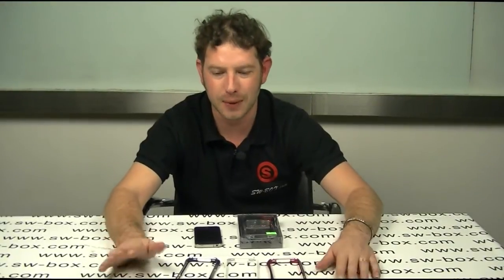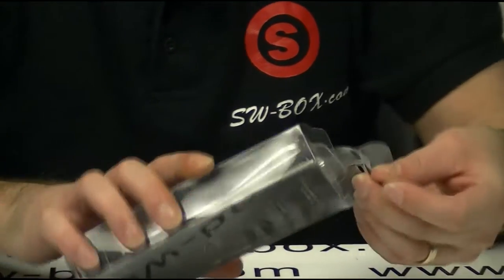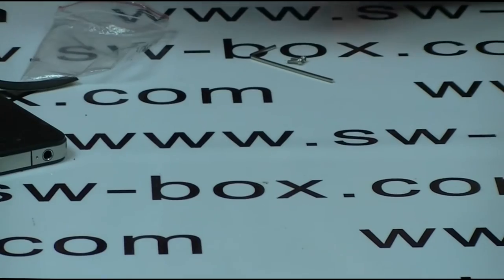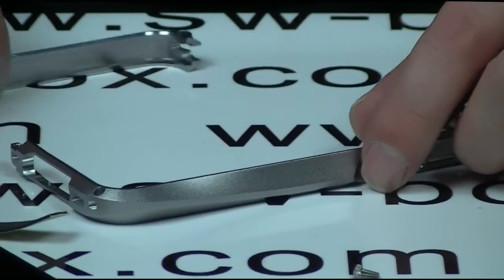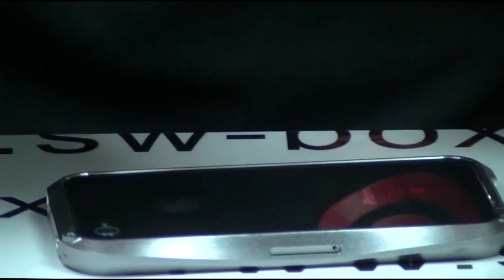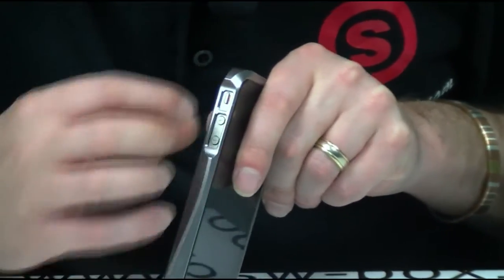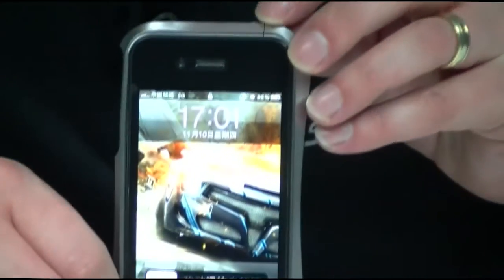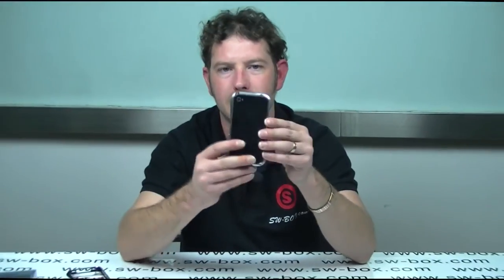Aluminium Alloy Metal Bumper Case For iPhone 4S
Usually speaking, iPhone bumped case cover is made of durable rubber and molded plastic, but this time we are presenting you a totally new aluminum alloy metal iPhone bumper. Functions as the common bumper case, this metal bumper case fits perfectly around the edges of your iPhone device, and further more, metal bumper case adds more tactile sensation to you phone.